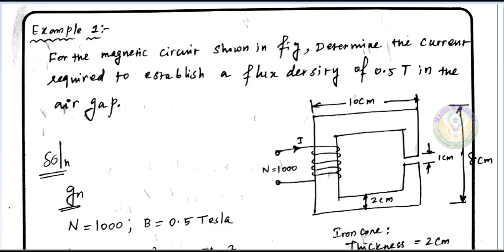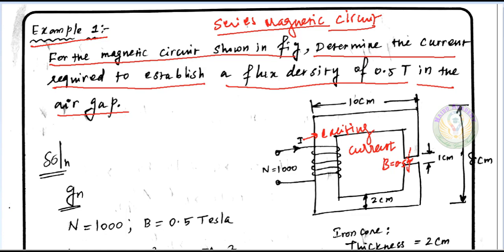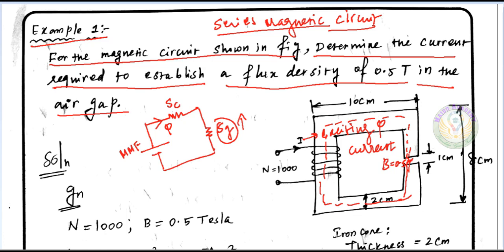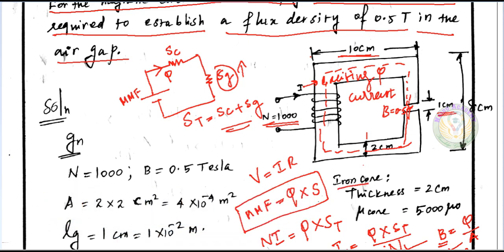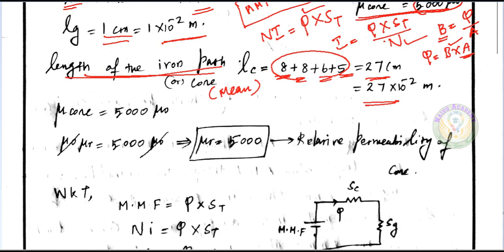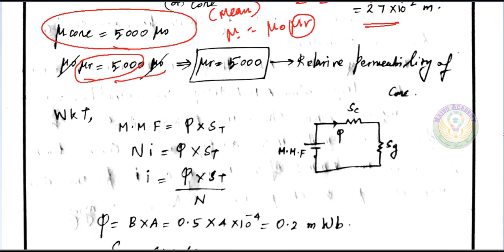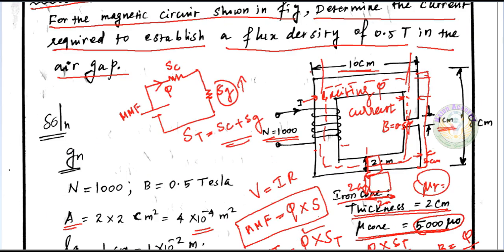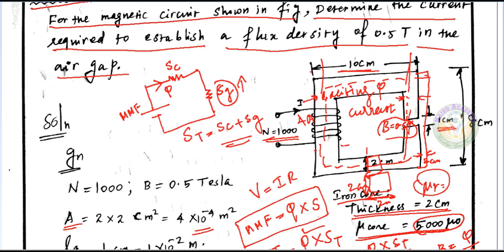Problems on Magnetic Circuits - Example 1